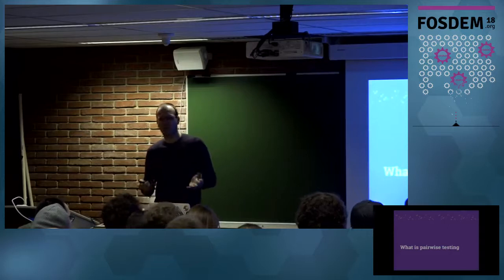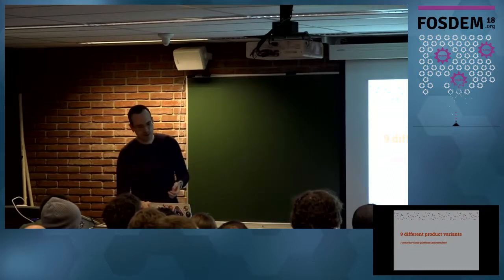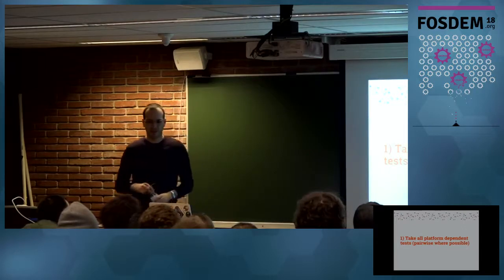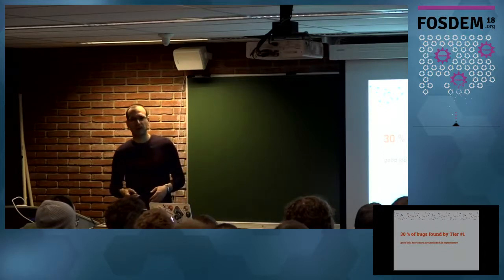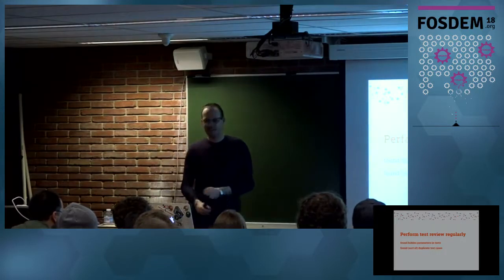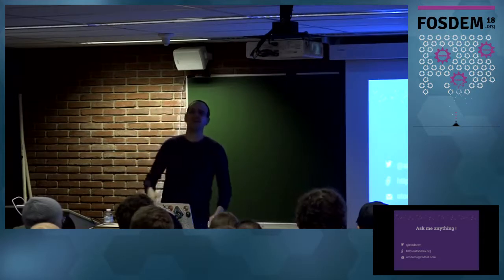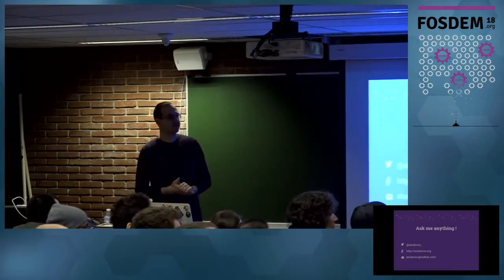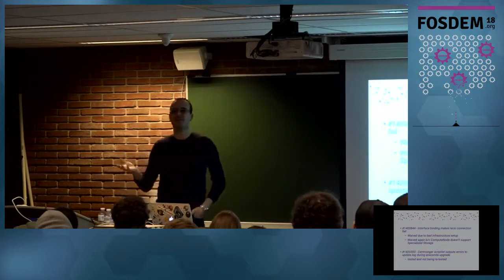FOSDEM 2018 - Testing Red Hat Enterprise Linux the Microsoft way by Alex Todorov